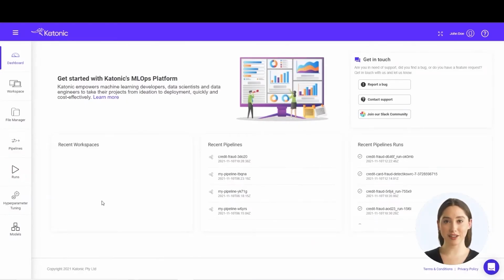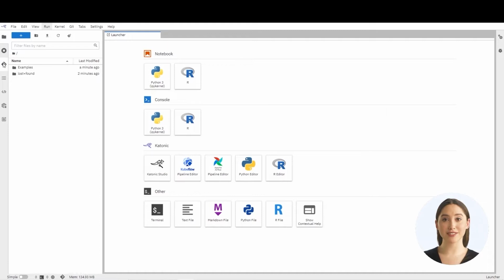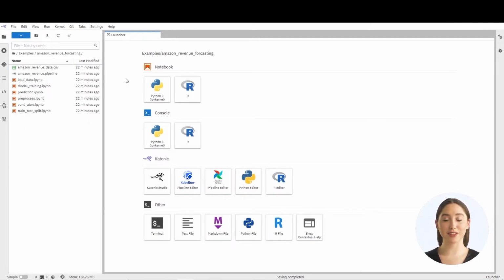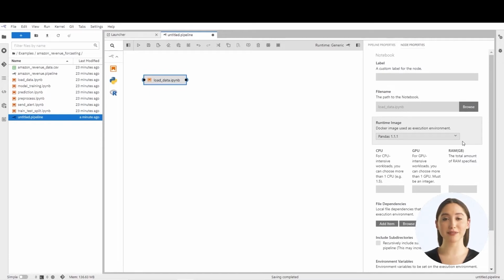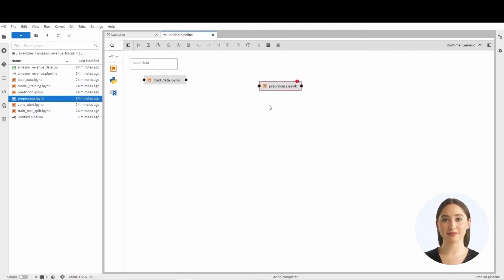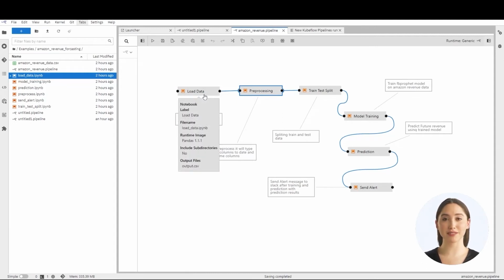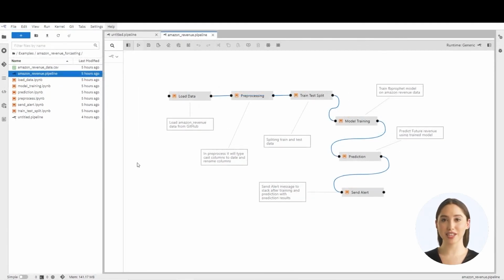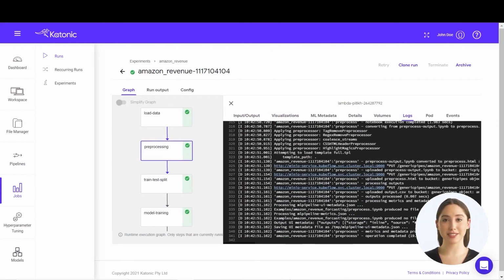Katonic MLOps Platform - From notebook to kubeflow pipeline using Katonic studio | Katonic AI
A typical machine/deep learning pipeline begins as a series of preprocessing steps followed by experimentation/optimization and finally deployment. Each of these steps represents a challenge in the model development lifecycle. Katonic Studio provides a Pipeline Visual Editor for building AI pipelines from notebooks, Python scripts and R scripts, simplifying the conversion of multiple notebooks or scripts files into batch jobs or workflows.